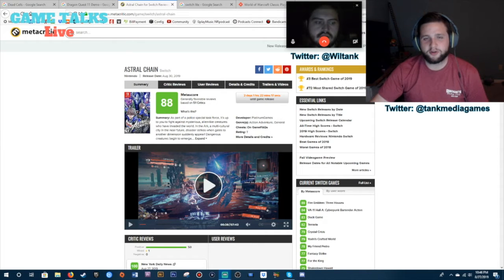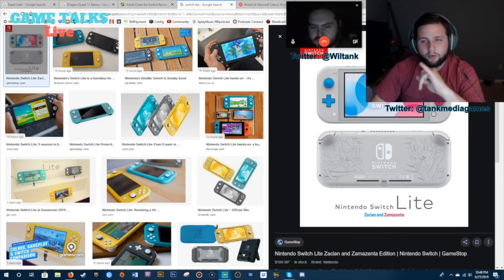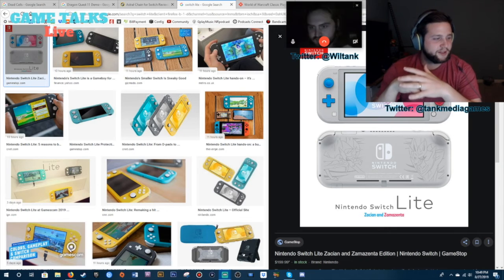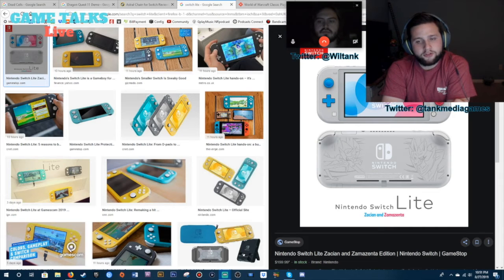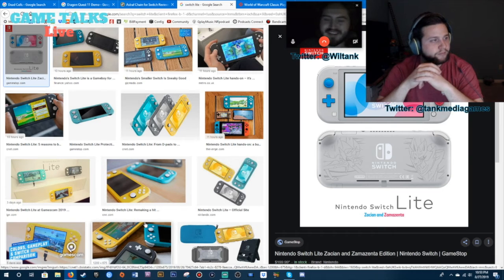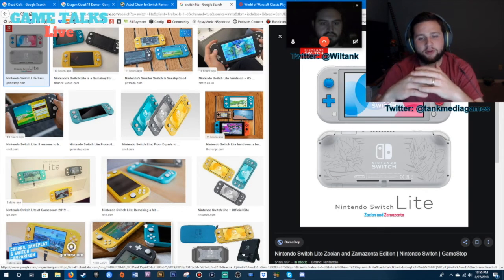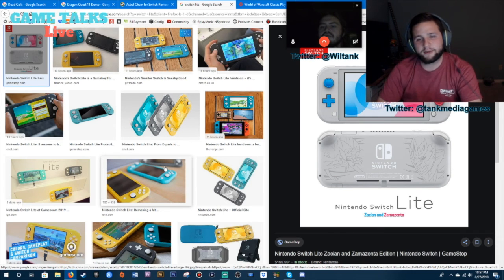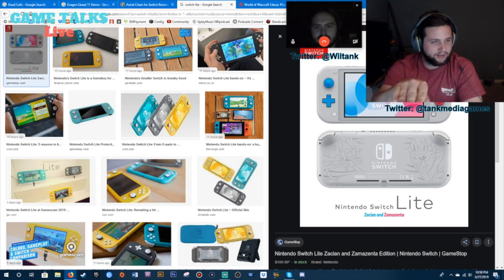Switch Lite Previews Hype | Game Talks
Will explains some news on the Switch Lite. Some people have previewed the Switch Lite, and it seems to be garnering favorable attention. If you want it or have some extra money, it seems like a good buy!

I love you very much!